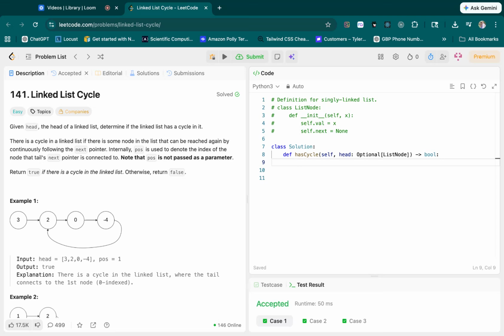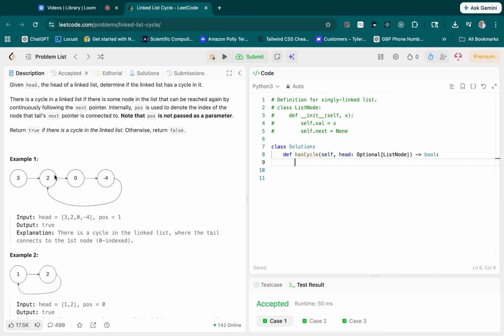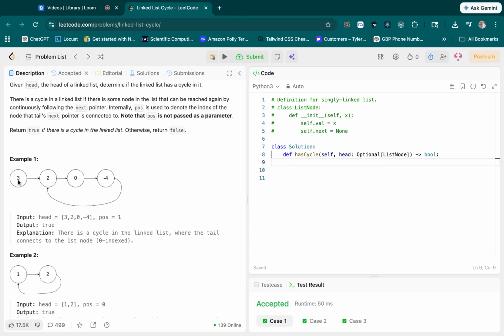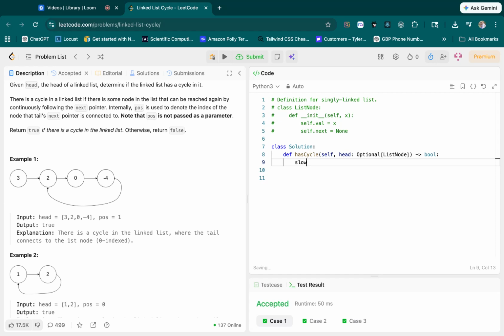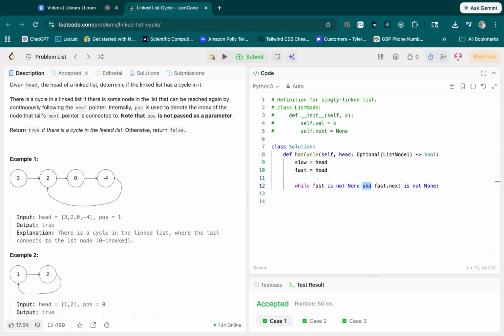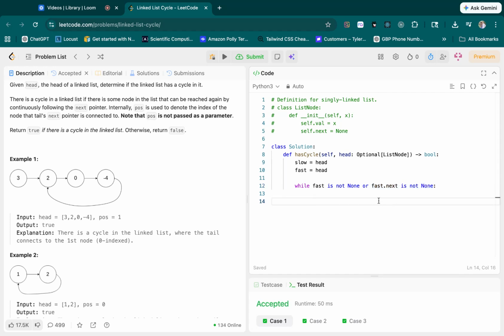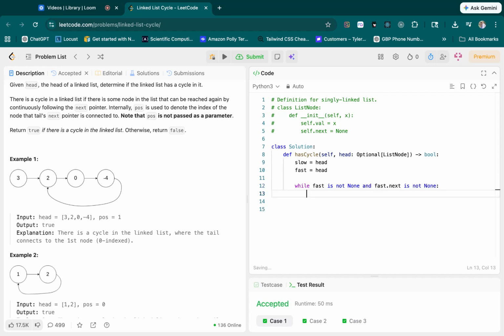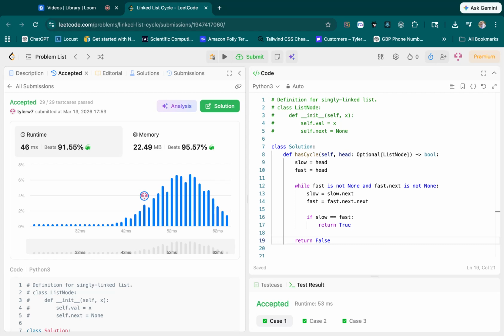141 Linked List Cycle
This video demonstrates how to solve LeetCode problem 141 "Linked List Cycle" in Python.